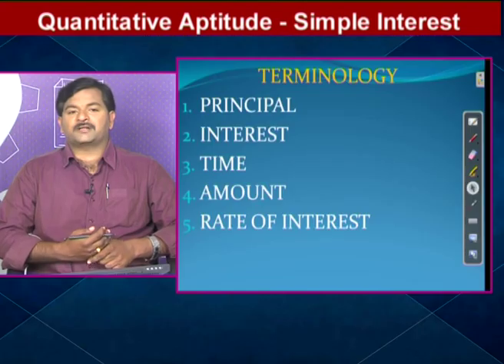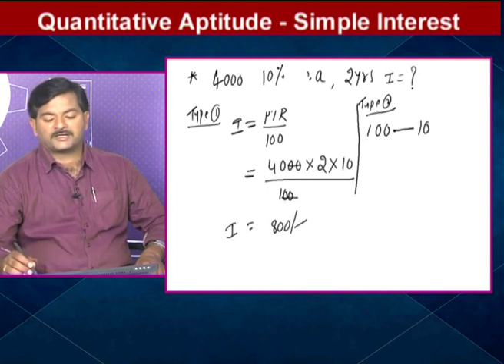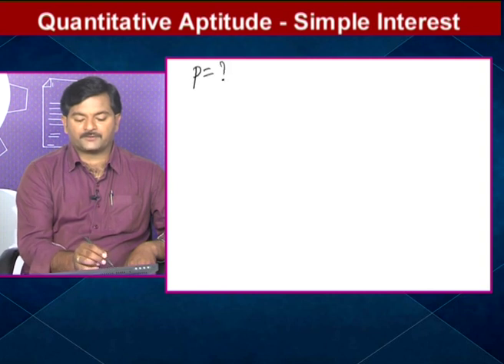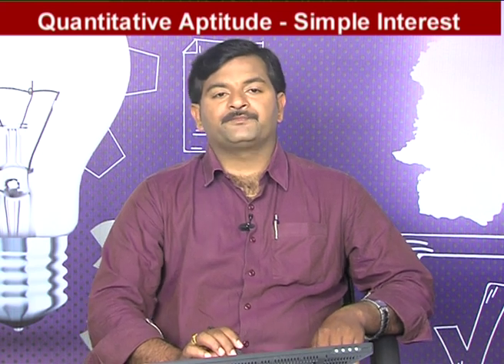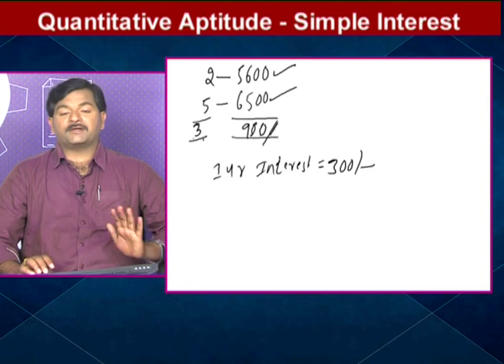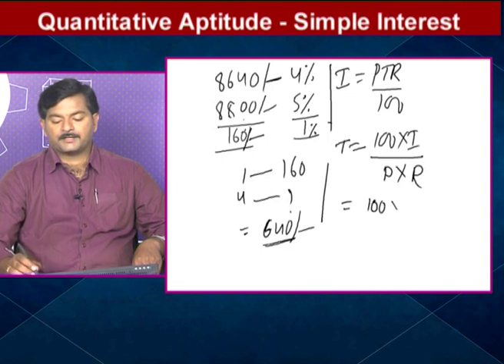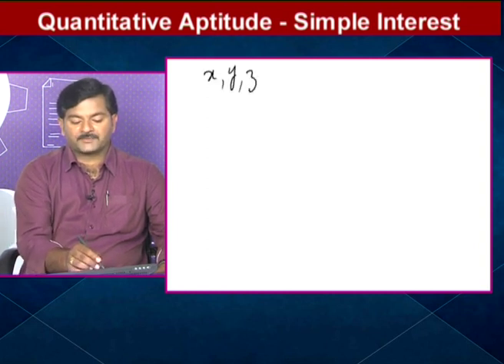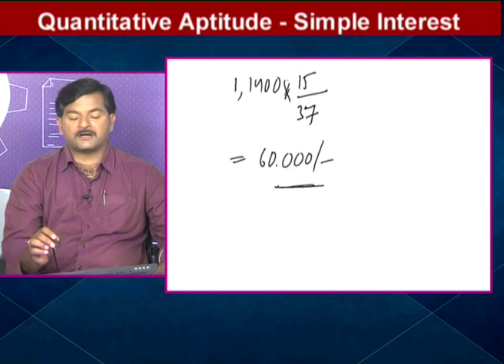QUANTITATIVE APTITUDE - SIMPLE INTEREST || SSC CGL/CHSL || Staff Selection Commission || 11.06.2023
T-SAT Network Digital Classes are Now Available on Following Platforms:

👉Install T-SAT App:
1. For Android Users: Play Store
2. For Apple Users: AppStore